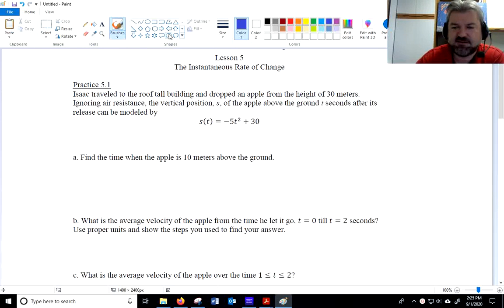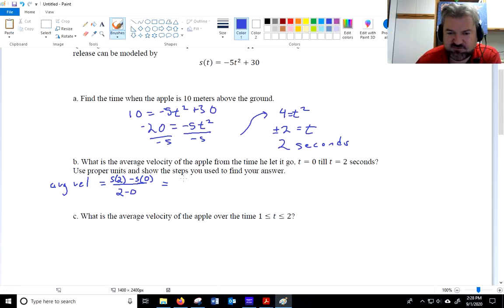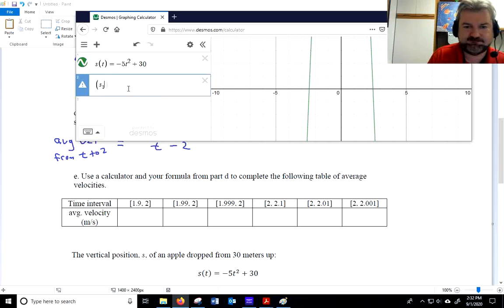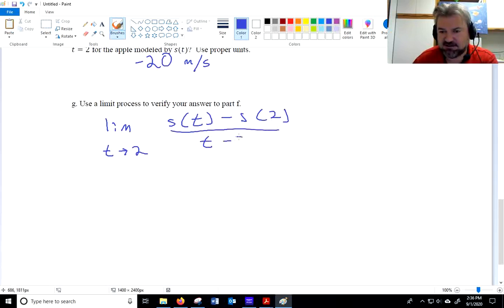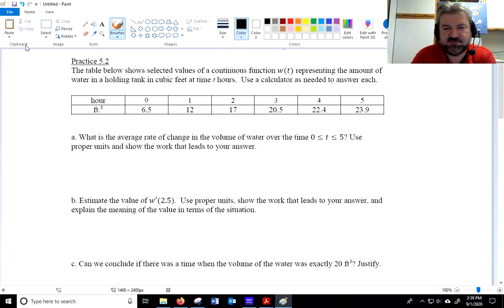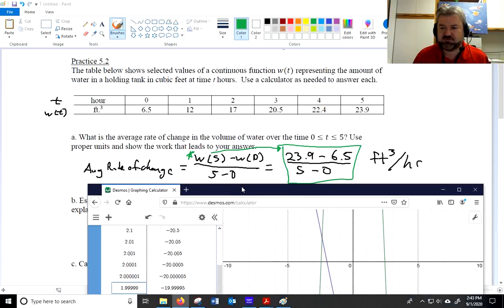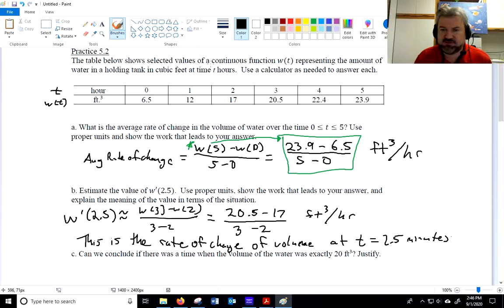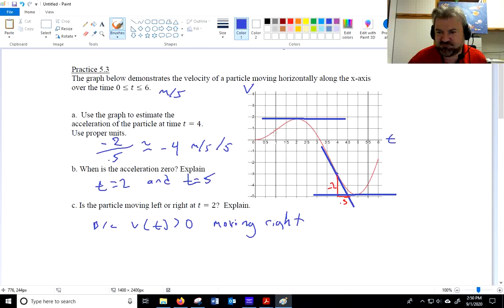Lesson 5 The Instantaneous Rate of Change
In this video we discuss the instantaneous rate of change of a function.  We begin by investigating the instantaneous velocity of a simple position function.